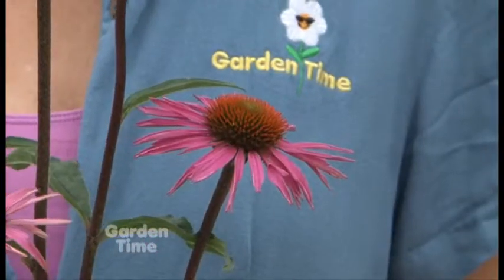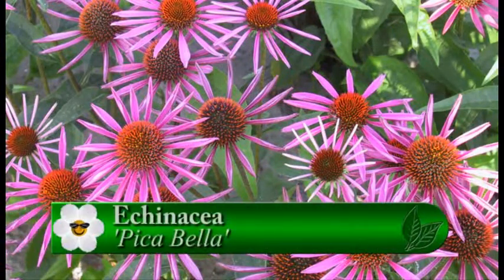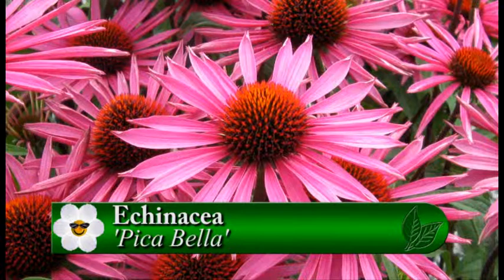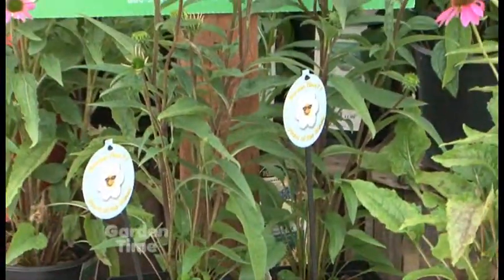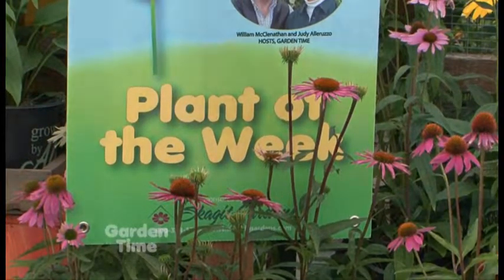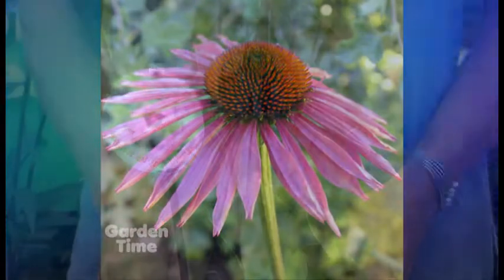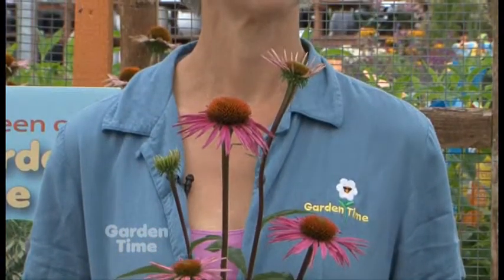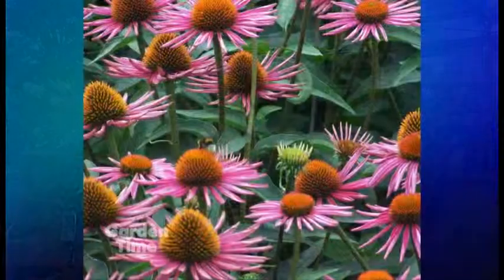Plant Pick - Echinacea 'Pica Bella'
Here is a great summer bloomer for your garden from Skagit Gardens.